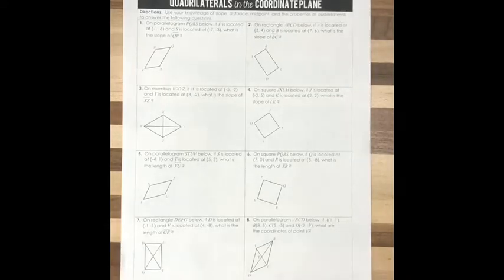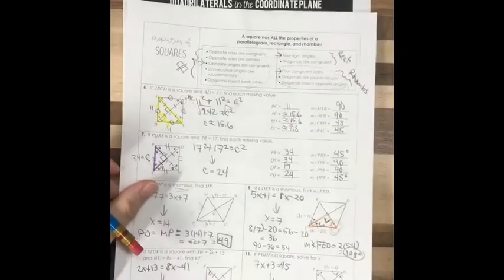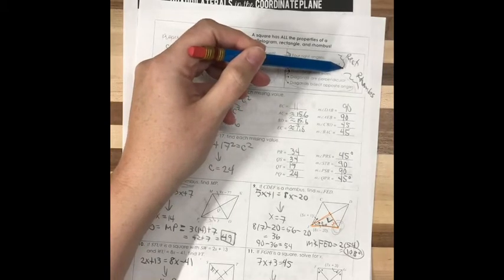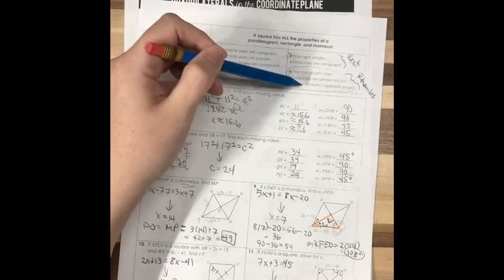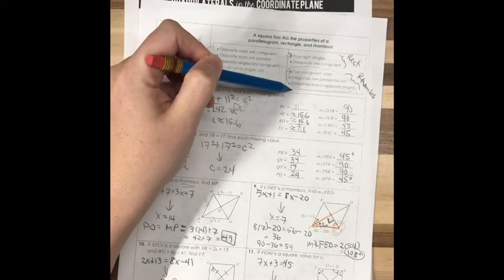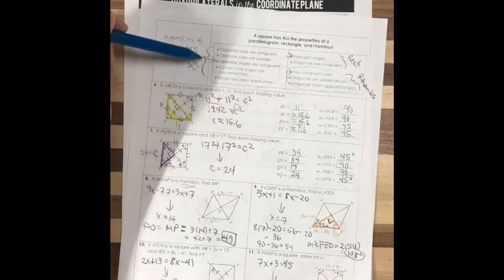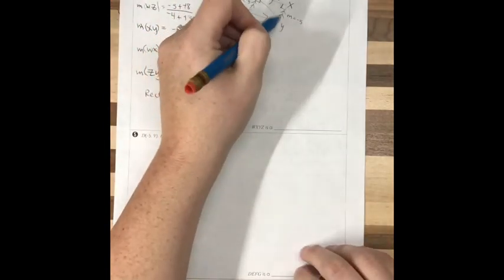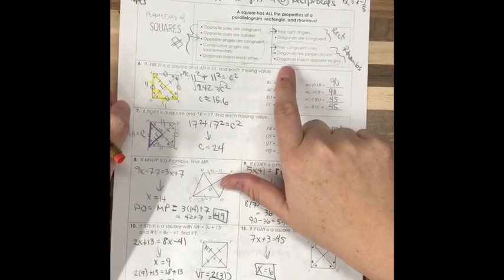Geometry: Proving Quadrilaterals in the Coordinate Plane